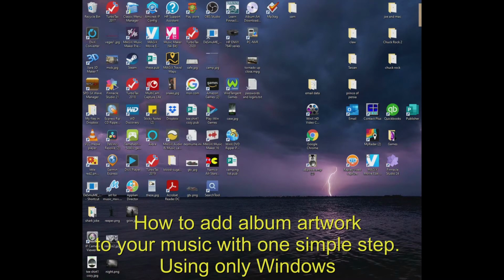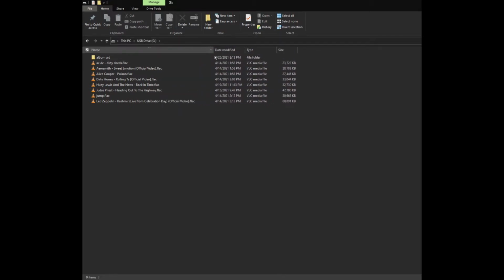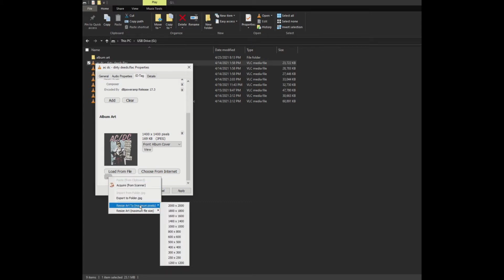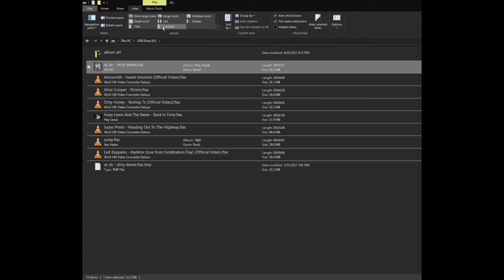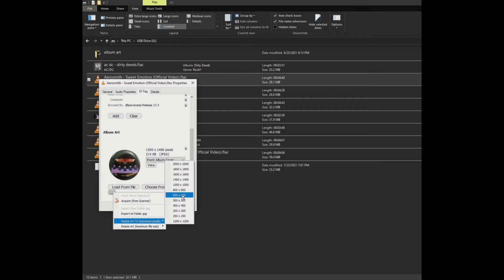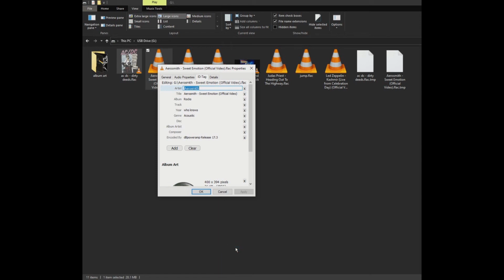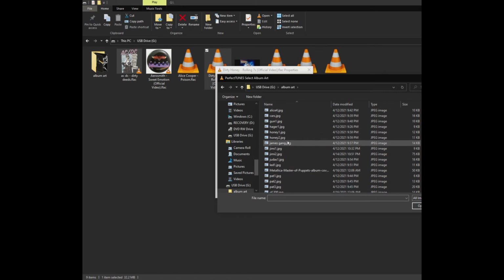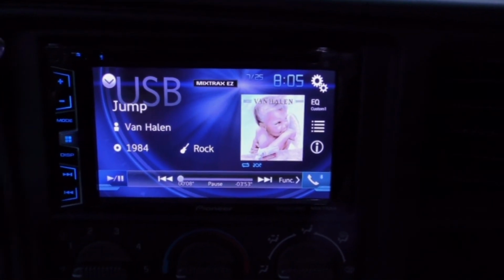Add album artwork to music files in one simple step. Will not work on Windows 11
A simple, one-step way, to add artwork to your music files. Using only Windows. Displays in most car stereos.